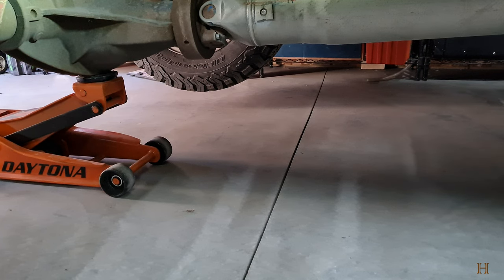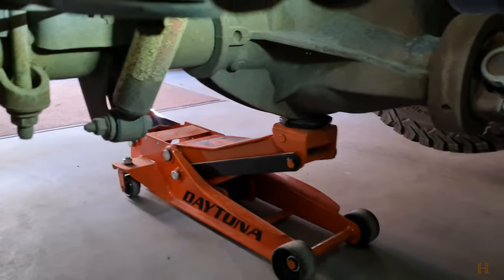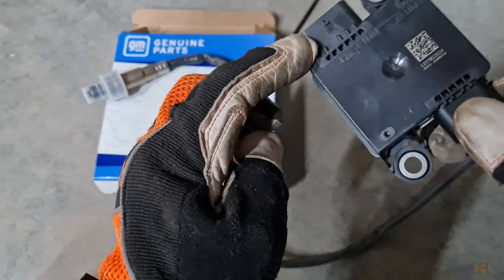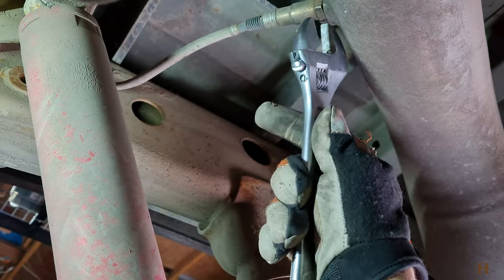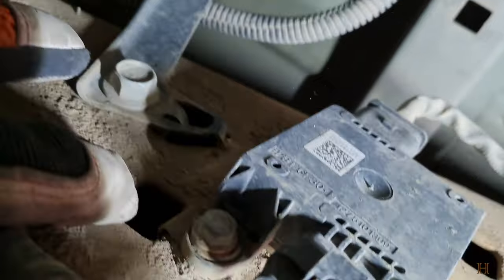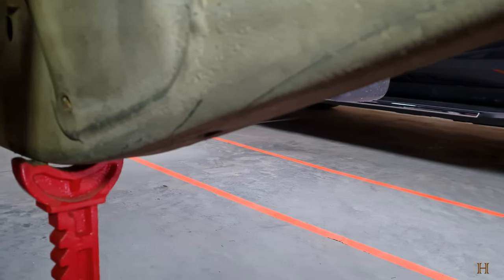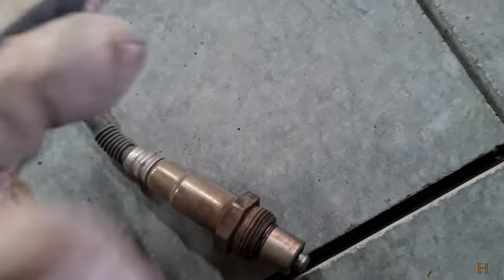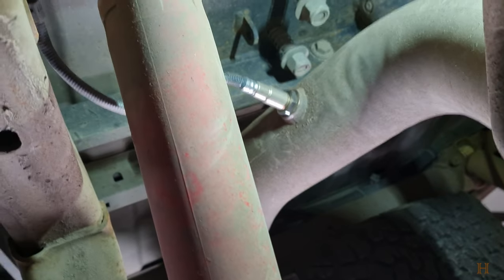2018 Chevrolet Silverado 3500 HD Exhaust Particulate Sensor Replacement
In this video we look at replacing the Exhaust Particulate Sensor on a 2018 Chevrolet Silverado 3500HD. The truck had been throwing a P24B0 code, even after running a regen and clearin the code it re-appeared again after a while so time to change it. This will apply to the GMC Sierra also with the L5P motor.

ACDelco - 12685369 - GM Original Equipment Exhaust Particulate Sensor